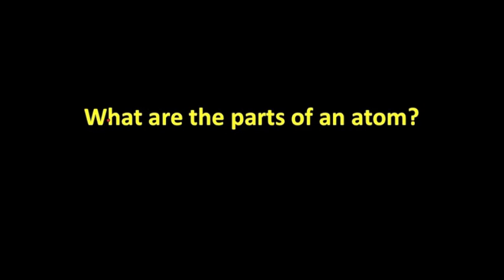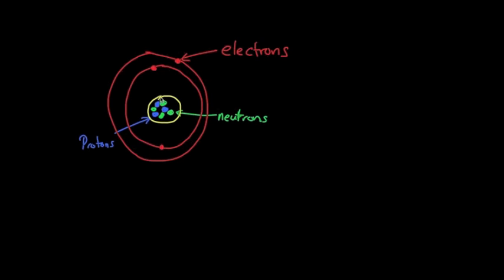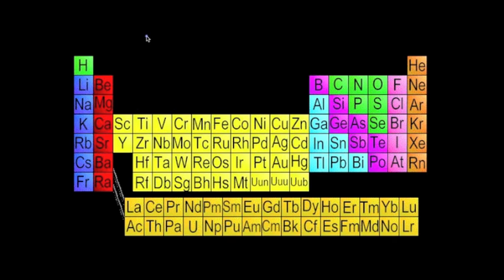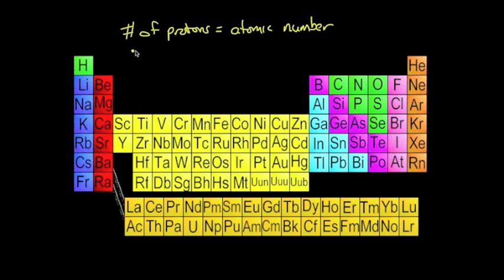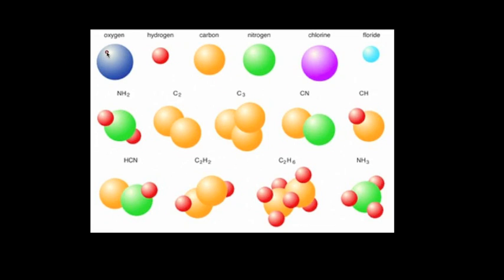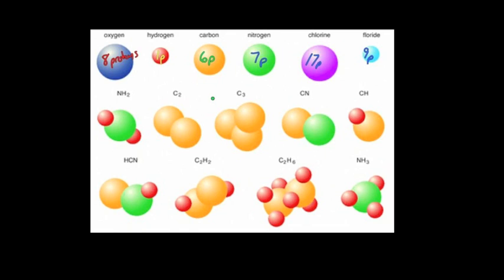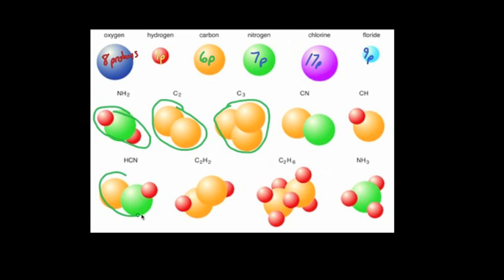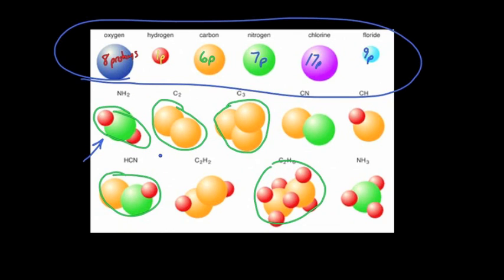2:1- Introduction to Atoms and Molecules